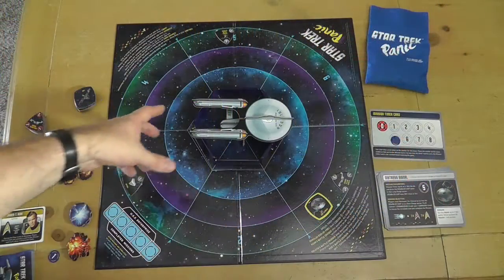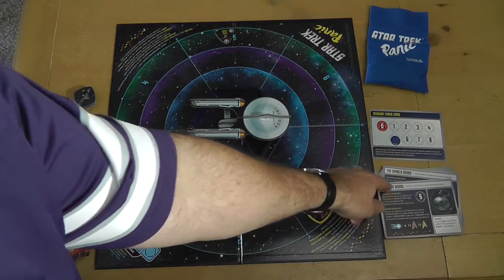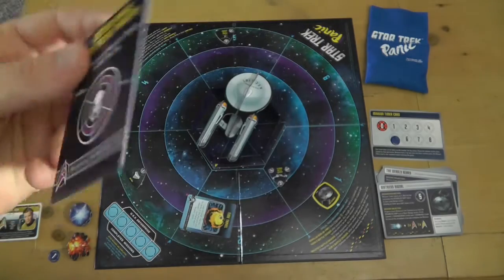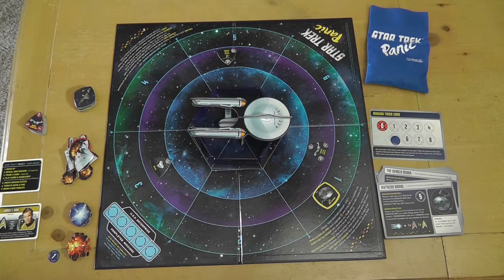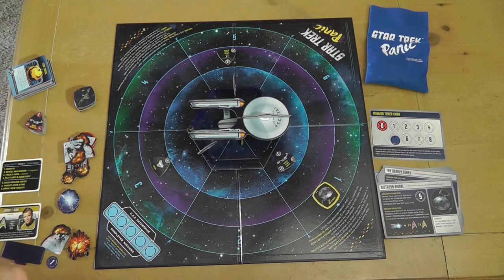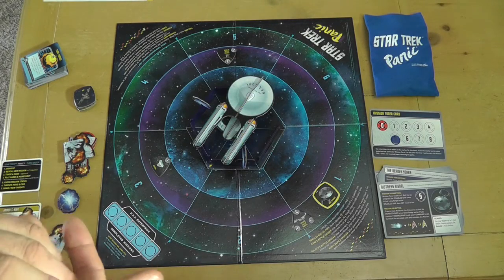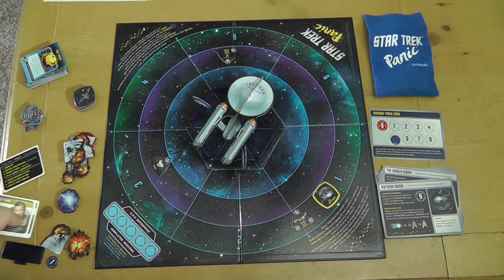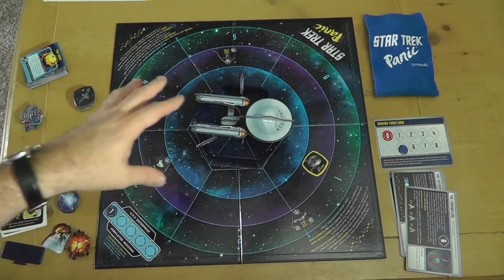Board Game REVIEW 'Star Trek: Panic' with Judd Vance Bonding With Board Games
Star Trek Panic is a cooperative light strategy game based on Castle Panic that challenges players to defend the U.S.S. Enterprise from enemy attacks.

In addition, the game features mission cards that have unique challenges based on the original Star Trek series as well as character cards so that players can assume the roles of Star Trek icons like Captain Kirk and Mr. Spock.